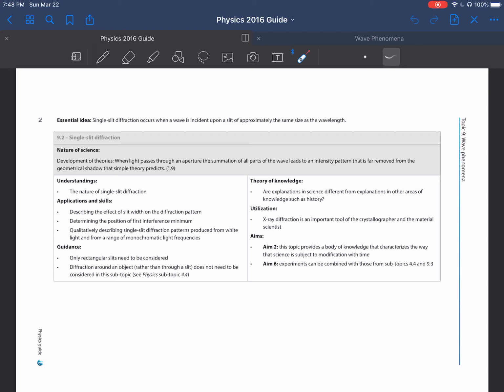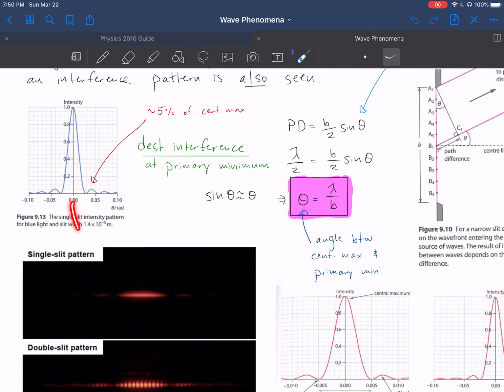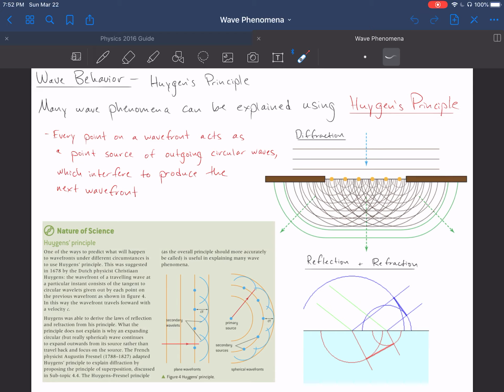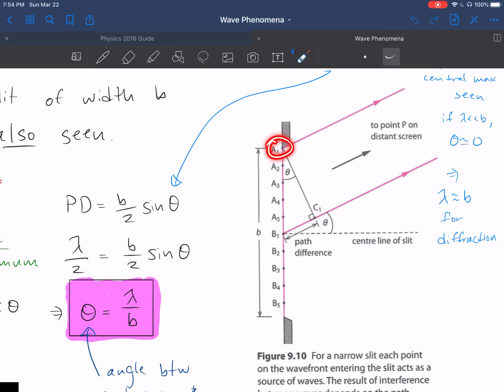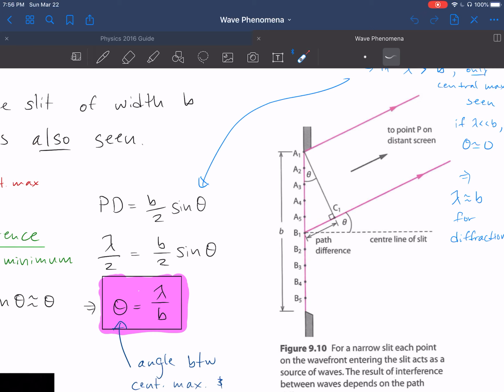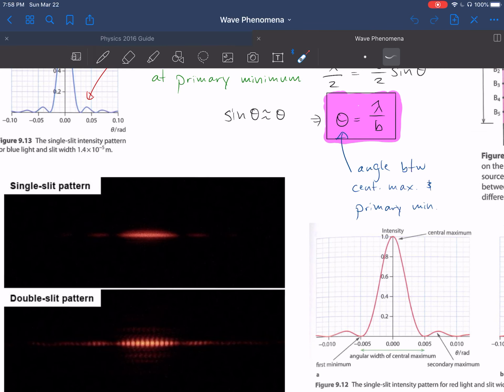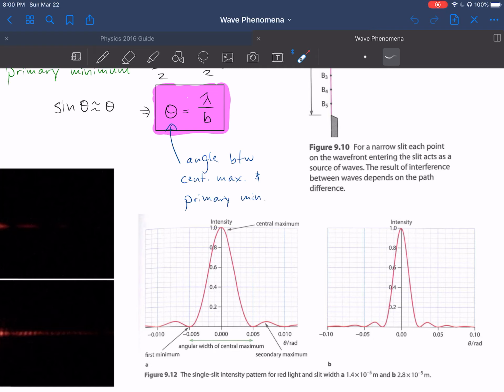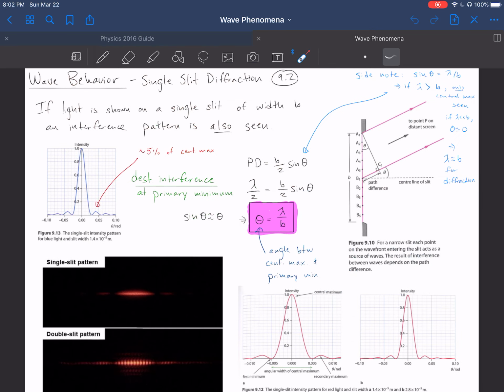Topic 9.2.1 - Single Slit Diffraction 1 MP4